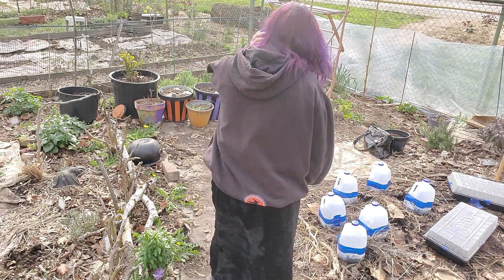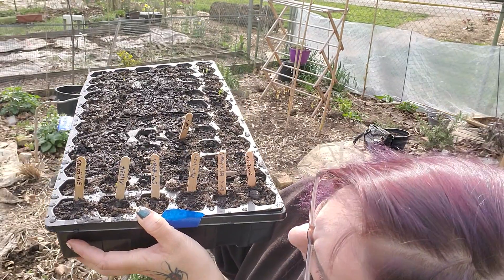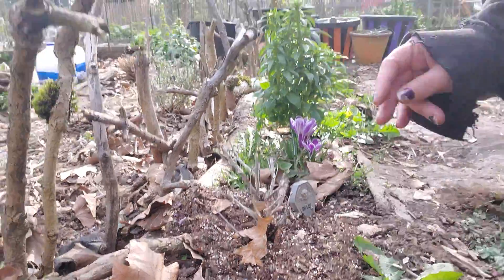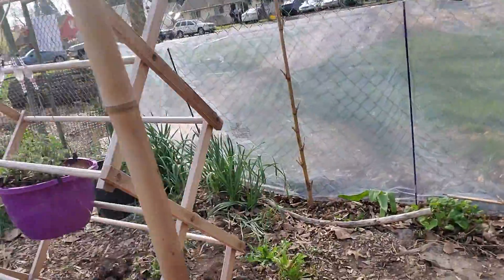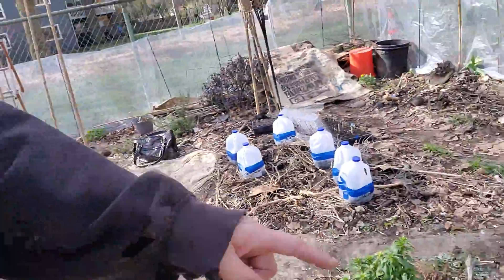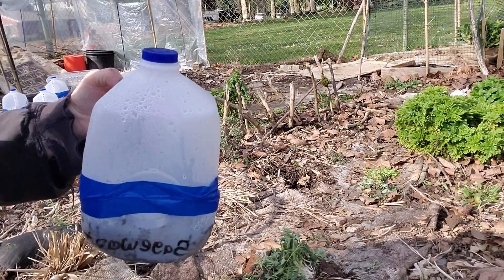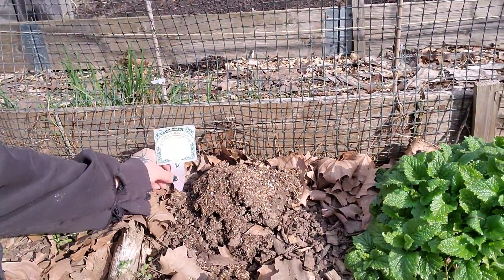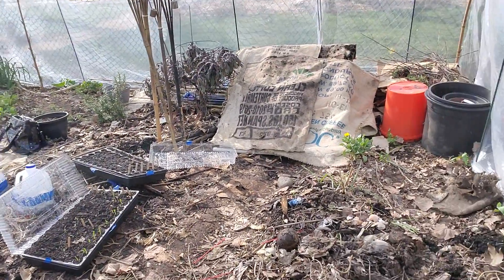Messin around in the garden 😈